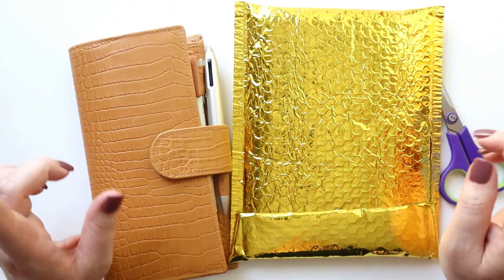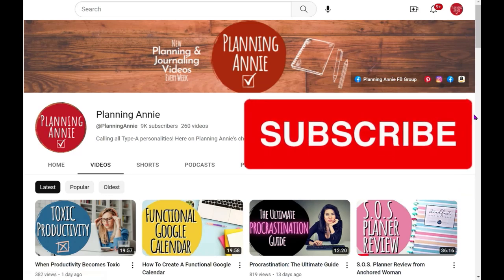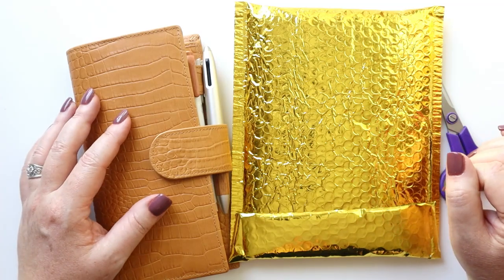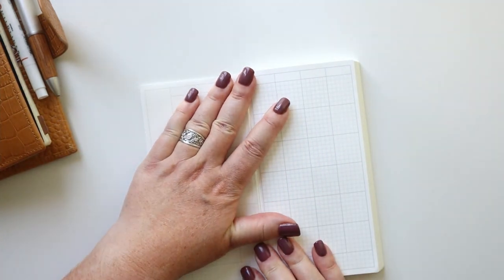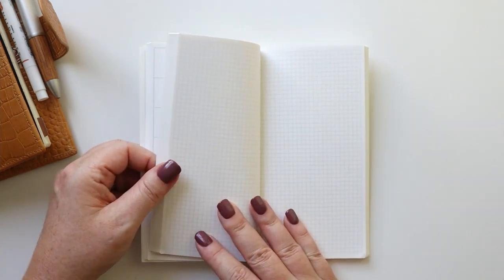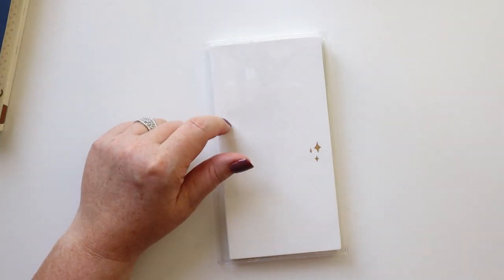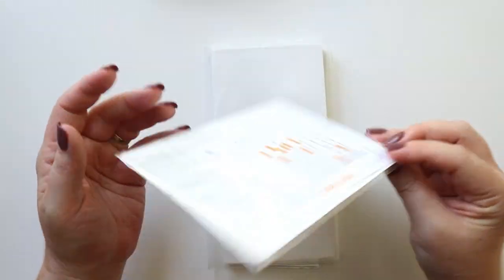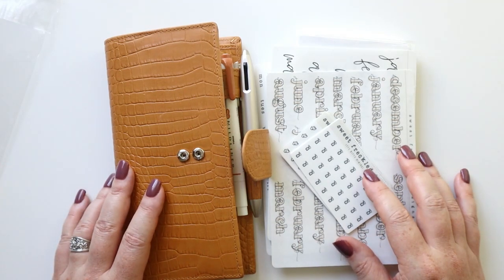New Fall Wallet Planner & Sweet Freckled Designs Mini Haul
Hey there Planners! Today I am introducing a new planner I am using this Fall and also opening some happy mail from Sweet Freckled Designs.

Yellow Wallet Planner Cover
Hobonichi Weeks Mega